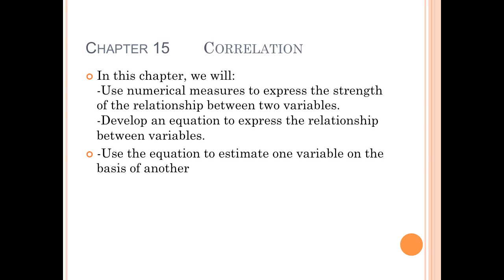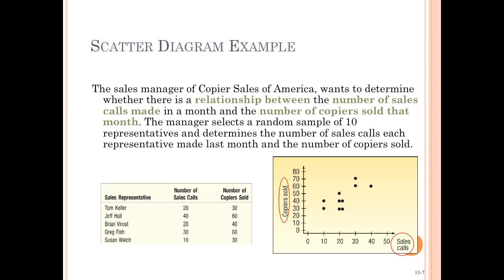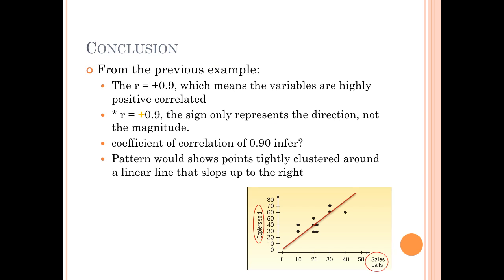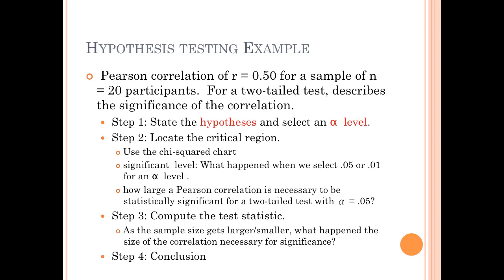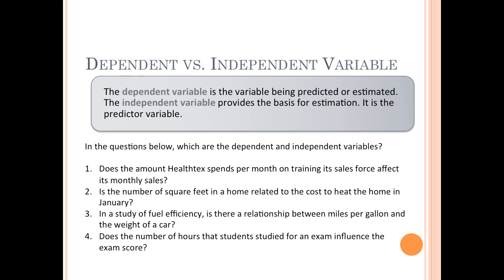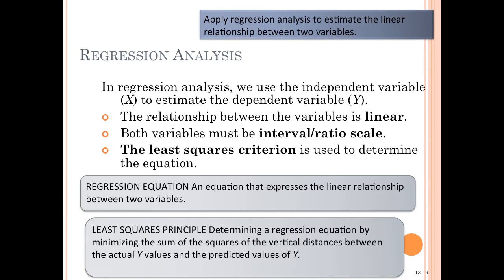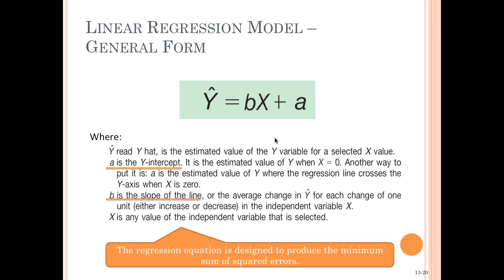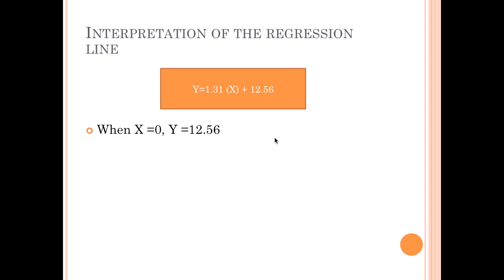Review Session Exam 4